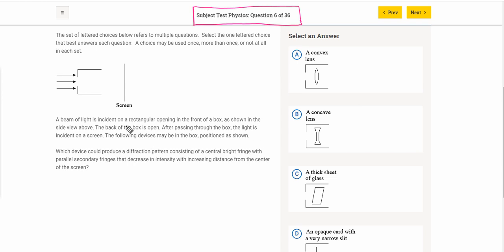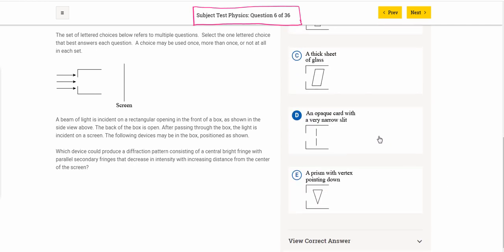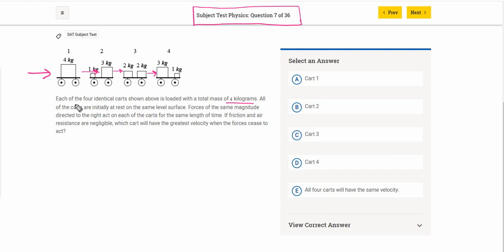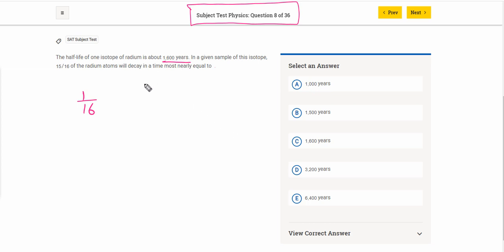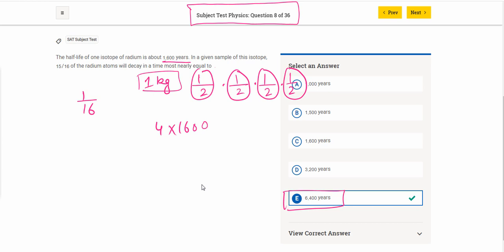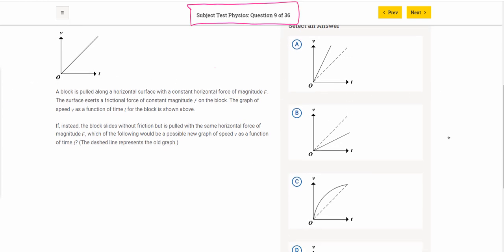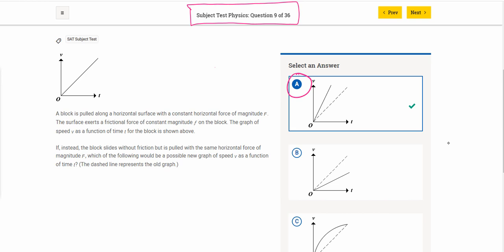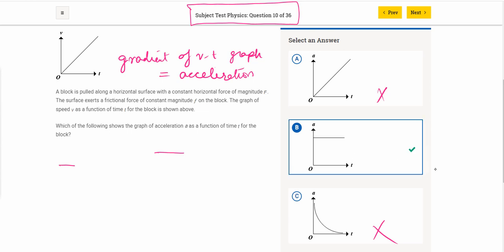SAT Physics Part 2 | Exam Related Questions Explained and solved | Science and Math Tutor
In this video, I have solved the questions related to SAT Physics. I have solved five questions and for each question I have explained the concept first and then the technique that is best for the solution. So watch my video and give your opinion in the comments section. Thanks